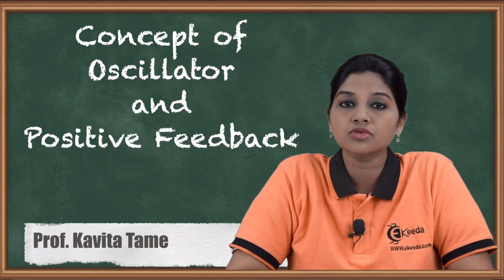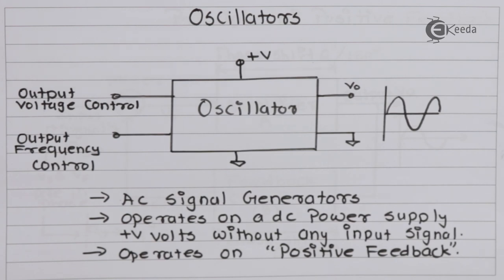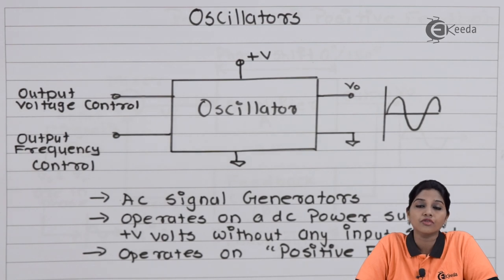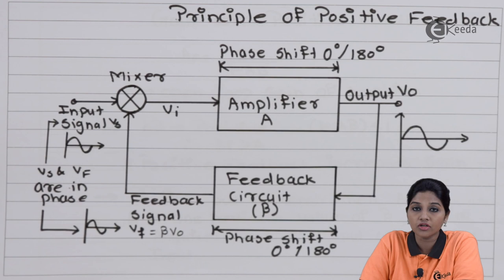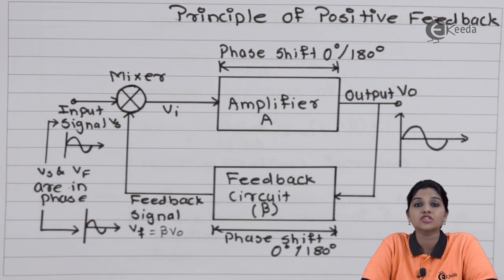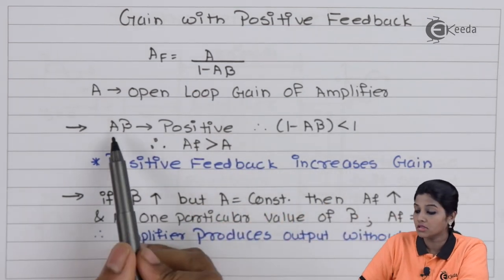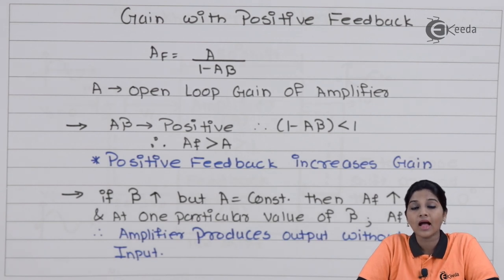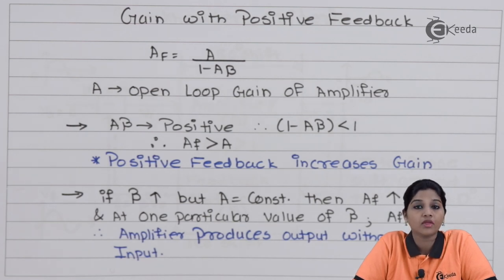Concept of Oscillator and Positive Feedback - Oscillator - Linear Integrated Circuits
Concept of Oscillator and Positive Feedback Video Lecture from Oscillator Chapter of Linear Integrated Circuits Subject for all engineering students.

Happy Learning : )